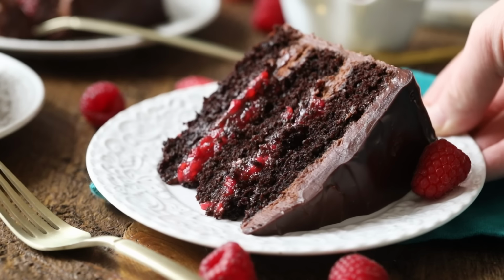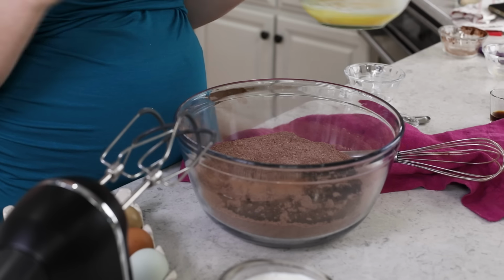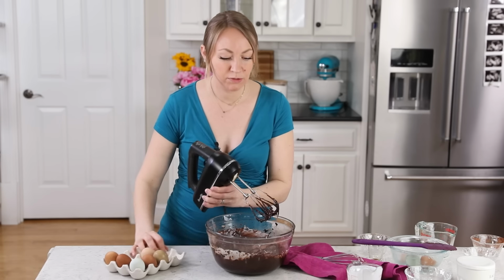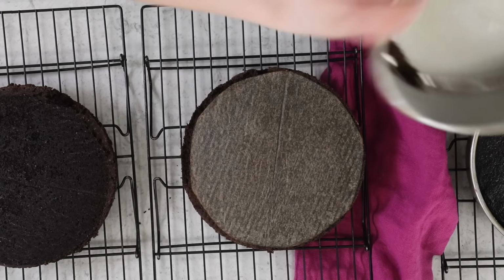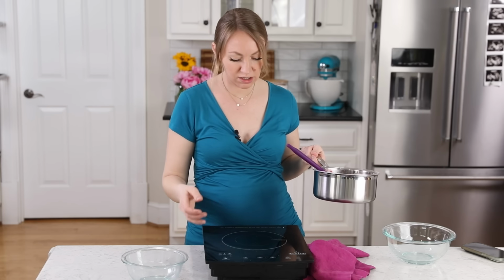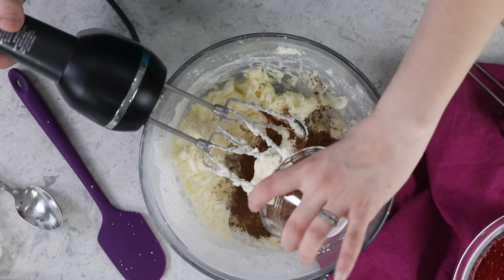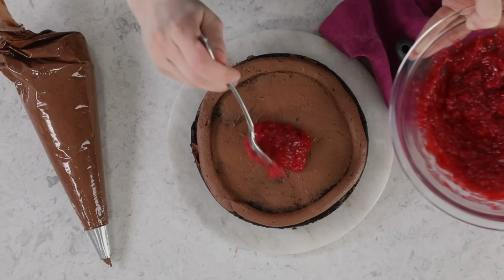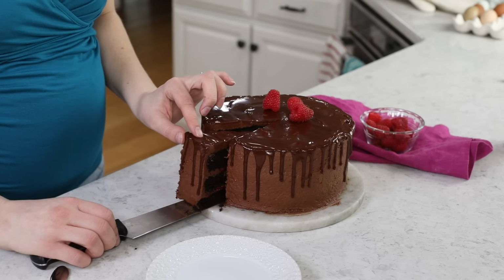Rich Chocolate Raspberry Cake with Raspberry-Infused Frosting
Decadent, yet refreshing, this chocolate raspberry cake is a must-try! Moist dark chocolate cake layers, fresh raspberry filling, and a raspberry-infused chocolate buttercream come together in this stunning cake recipe.

Ingredients
Cake
1 ¾ cups all-purpose flour (220g)
1 cup granulated sugar (200g)
1 cup light brown sugar, firmly packed (200g)
¾ cup dark cocoa powder (75g)
1 ½ teaspoons baking soda
¾ teaspoon table salt
⅔ cup neutral cooking oil (155ml)
½ cup unsalted butter, melted (113g)
2 large eggs, room temperature preferred
2 teaspoons vanilla extract
1 cup buttermilk, room temperature preferred (236ml)
½ cup very hot/boiling water or hot coffee (118ml)
Raspberry Filling
½ cup granulated sugar (100g)
3 Tablespoons cornstarch
3 cups fresh or frozen raspberries (340g)
3 Tablespoons water
1 ½ Tablespoons lemon juice
Raspberry Frosting
1 cup unsalted butter, softened (226g)
3 cups powdered sugar (375g)
⅔ cup natural cocoa powder (65g)
⅛ heaping teaspoon salt
⅓ cup raspberry filling, from above (94g)
1-2 Tablespoons heavy cream, as needed

Instructions
00:00 Introduction
Cake
00:21 Preheat oven to 350F (175C) and line the bottoms of three 8” round cake pans with parchment paper and grease and flour the sides. Set aside.
00:26 In a large mixing bowl, whisk together flour, sugars, cocoa powder, baking soda, and salt.
01:15 Add oil and melted butter to flour mixture, stir until fully combined.
02:27 Add eggs and vanilla extract and stir until fully combined and batter is uniform.
03:03 Gradually add buttermilk, stirring until combined.
03:51 Slowly and carefully, add hot water or coffee, stirring until completely combined. Scrape sides and bottom of the bowl with a spatula to ensure all ingredients get incorporated.
04:36 Divide batter evenly into prepared cake pans and bake in preheated 350F (175C) oven for 24-25 minutes. When cakes are finished baking, a toothpick inserted into the center should come out completely clean or with a few moist crumbs.
05:25 Allow cakes to cool in their pans for 10-15 minutes, then run a knife along the edges to loosen from pans and carefully invert onto cooling racks. Allow to cool completely before decorating.
05:35 While cakes are cooling, prepare the raspberry filling.
Raspberry Filling
05:45 In a small saucepan, combine sugar and cornstarch, whisk until combined.
05:52 Add raspberries, water, and lemon juice and stir together.
06:17 Heat saucepan on your stovetop over medium heat and cook, stirring constantly, until berries release their juices and mixture starts to bubble. This can take 5-10 minutes, do not increase your heat from medium, you want everything to heat slowly.
07:00 Continue stirring constantly and cook until thickened (this usually takes me about 2 minutes after the mixture begins bubbling). This mixture will appear to only slightly thicken, you’ll notice that when you pull your spatula through the mixture you leave a trail.
07:33 Transfer mixture to a heatproof container and allow to cool to room temperature before proceeding.
Raspberry Frosting
07:50 In a large mixing bowl (or the bowl of your stand mixer with a paddle attachment) use an electric mixer to beat butter on low speed until smooth and creamy.
08:21 Add about half of the powdered sugar, cocoa powder, and salt and beat on low speed until well combined.
08:37 Gradually add remaining powdered sugar, mixing on low speed, until all sugar is added.
09:35 While mixing on low speed, add ⅓ cup of the raspberry filling, a heaping spoonful (about a tablespoon) at a time, until all filling is evenly incorporated.
10:06 Gradually add heavy cream as needed and stir until icing is a smooth, pipe-able consistency. Place frosting into a piping bag with a large open tip.
Assembly
10:28 Once cakes are completely cooled, level cakes if needed.
10:48 Place one cake layer on serving platter. Spread a very thin layer of frosting over the top of the cake layer. Pipe a dam of frosting around the edge of the cake.
11:07 Spread half of your remaining raspberry filling inside the piped dam. Top with the next layer of cake and repeat the process.
11:35 Top with the last layer of cake. Use the rest of the frosting to spread an even layer around the sides and top of the cake. (I like to do a crumb coating on the cake and refrigerate for 15 minutes before doing the final layer of frosting). If desired, follow my instructions (linked in the ingredients above) for adding a ganache drip.
Ganache drip for decorating
12:44 For best results, chill cake in the refrigerator for at least 30 minutes before slicing and serving.